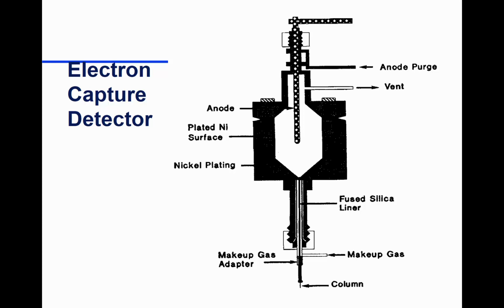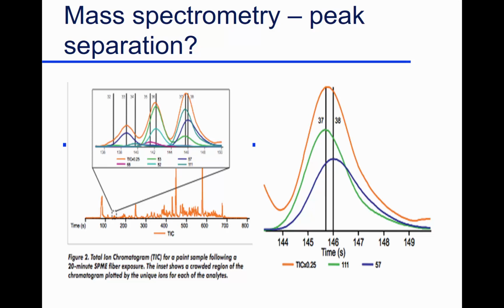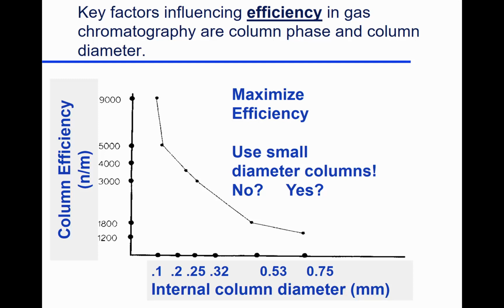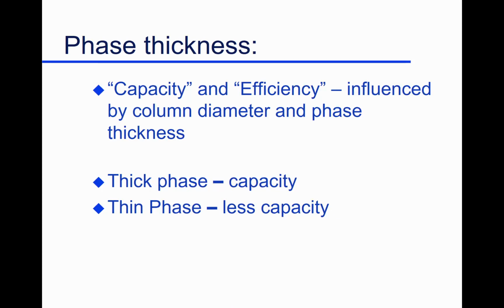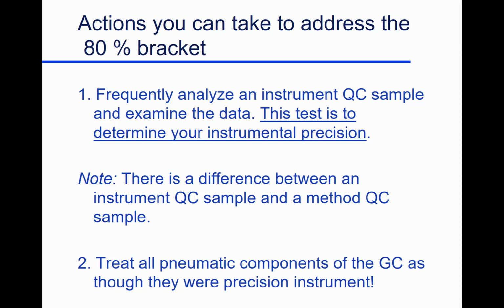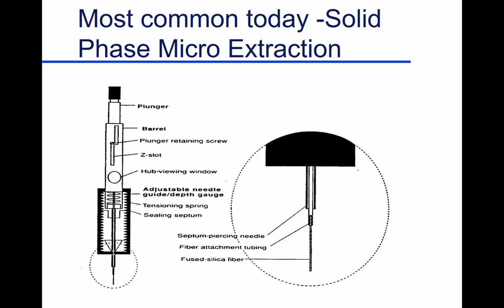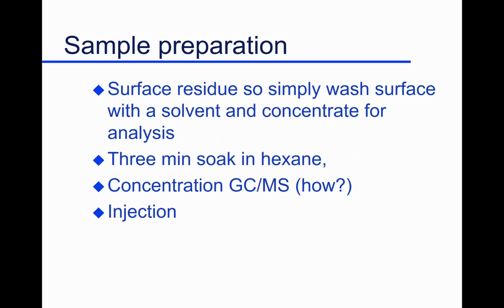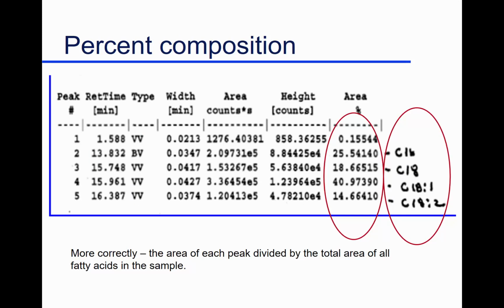Food Analysis Lect 13 Oct 5 2018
GC II